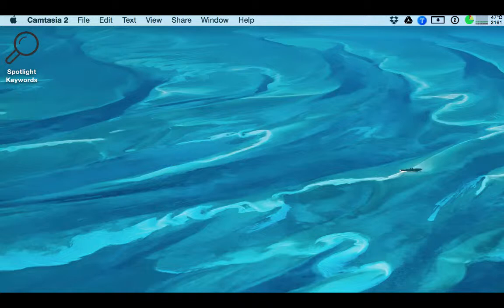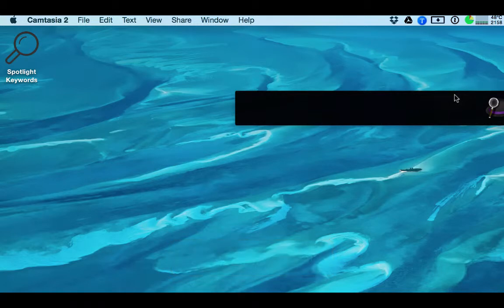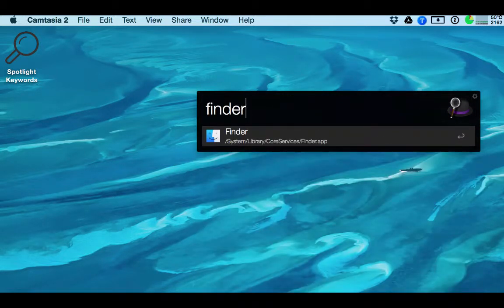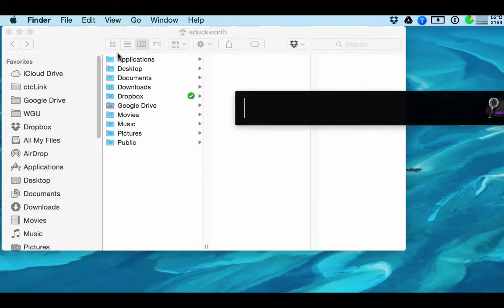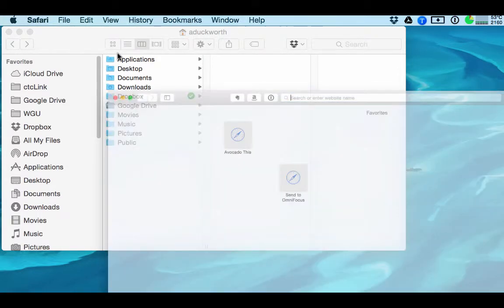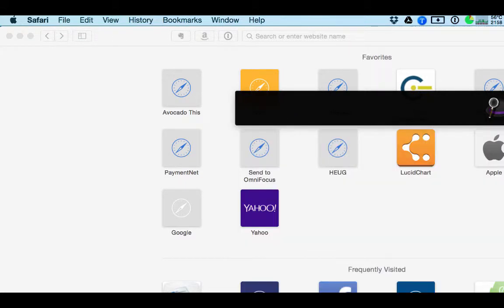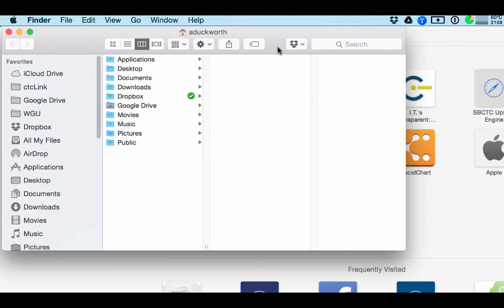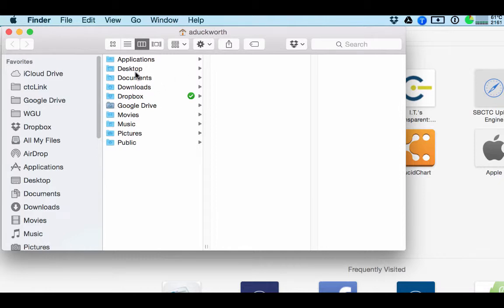Joyce's Groovy Tutorials Episode 000: The Introduction